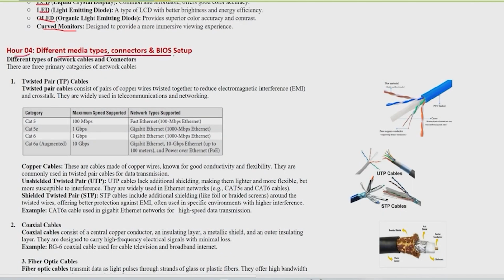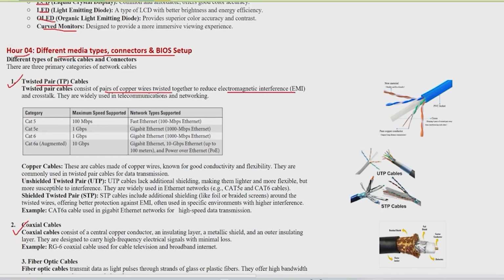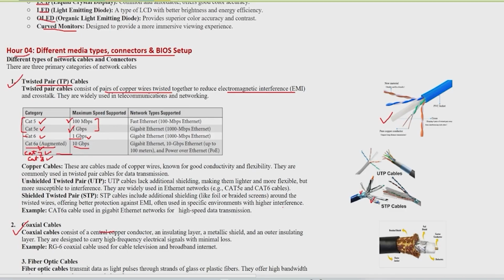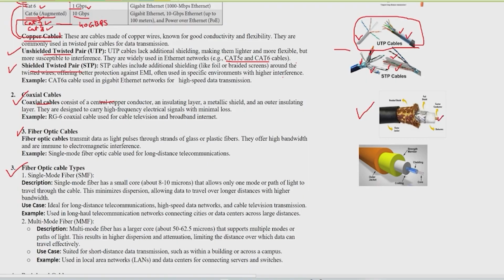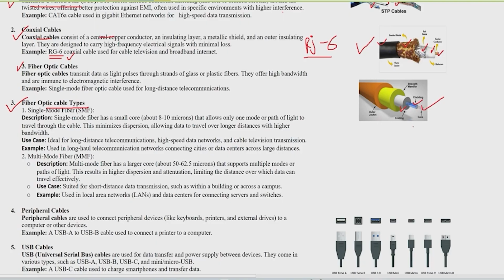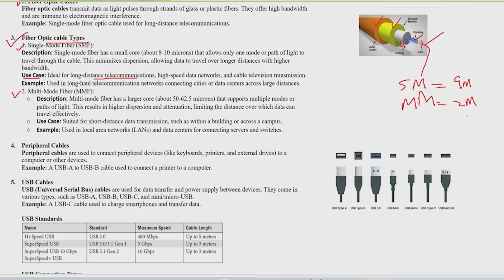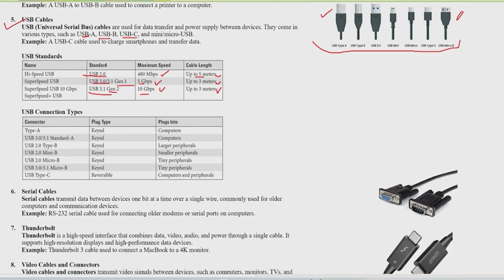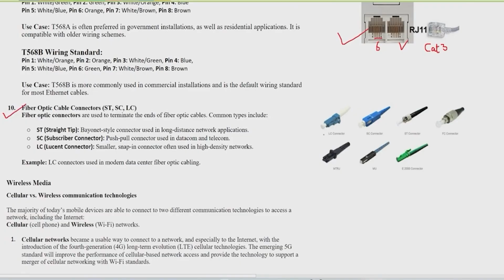A+ Full FREE | Part 04 | Mobile Devices: Media & Connector Types 🔥 | Full Free Course | TAClouds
🚀 **CompTIA A+ Part 04 — Mobile Devices: Media & Connector Types | Full Free Course | TAClouds**

Welcome to TAClouds! 🎓💻

Are you ready to understand the different media and connector types used in mobile devices? In Part 4 of our **CompTIA A+ Full Free Course**, we explore the connectors and technologies used to transfer data, transmit audio and video, and connect smartphones, tablets, and other mobile devices to external equipment.

This lesson is ideal for beginners, IT support learners, and students preparing for CompTIA A+ certification.

🔌 **Mobile Device Connectors**
✅ USB Type-A, USB Type-B, and USB Type-C
✅ Micro-USB and Mini-USB
✅ Lightning connectors
✅ USB standards and data transfer
✅ Charging and data synchronization

🎥 **Media & Connectivity**
✅ HDMI and video output
✅ DisplayPort fundamentals
✅ Audio connectors and 3.5 mm audio jacks
✅ Digital audio and video connections
✅ Adapters and connector compatibility
✅ Wired and wireless media connectivity

🔧 **Practical IT Support Skills**
✅ Identifying different connector types
✅ Understanding data transfer and charging capabilities
✅ Connecting mobile devices to displays and peripherals
✅ Recognizing common connector problems
✅ Basic troubleshooting for charging and connectivity issues

✔️ CompTIA A+ certification candidates
✔️ Beginners starting an IT career
✔️ IT Support and Help Desk learners
✔️ Desktop Support Technicians
✔️ Computer hardware enthusiasts
✔️ Students learning mobile device technologies

🔥 **WHY LEARN WITH TACLOUDS?**

At TAClouds, we make IT education accessible through structured, beginner-friendly training. Follow our CompTIA A+ series to develop your technical knowledge and build a strong foundation for IT support.

📢 **SUPPORT OUR FREE IT TRAINING**

📤 Share this lesson with friends preparing for an IT career.

🎓 **Keep learning, keep practicing, and build your IT skills with TAClouds!**